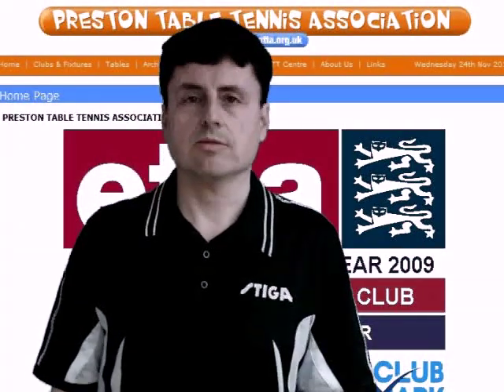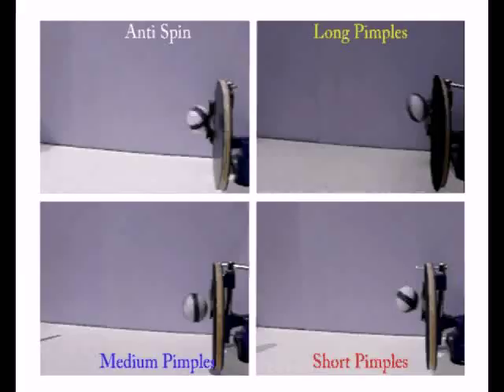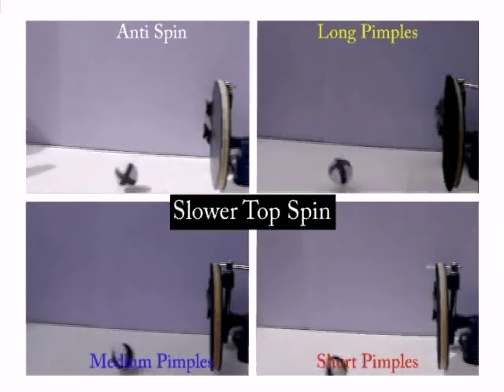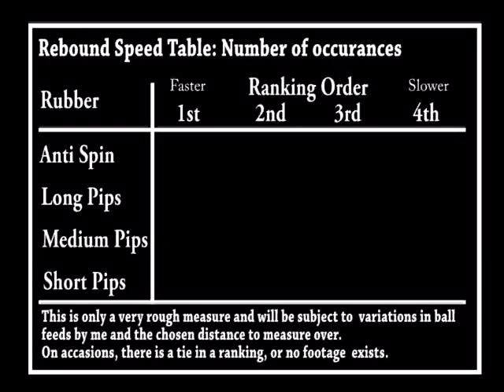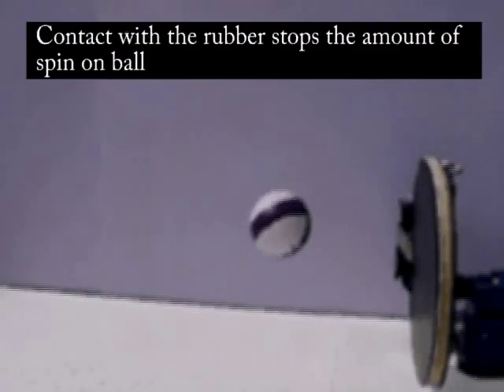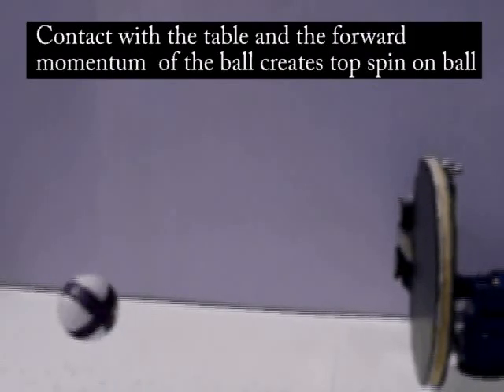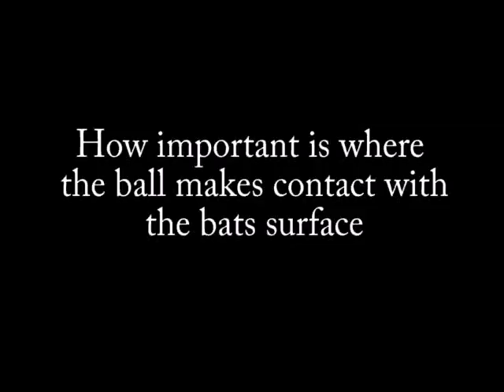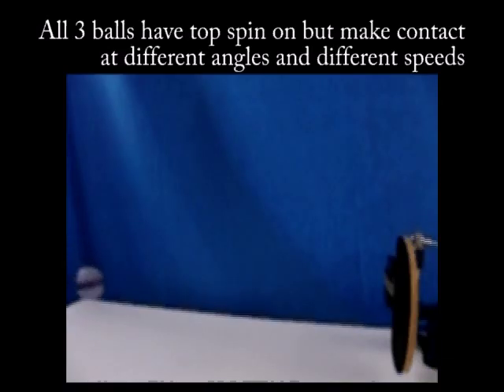Part 3 of 3 Pimples and Anti Spin Rubbers: Observations on Spin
Many table tennis players don't know the difference between short, medium and long pimpled rubbers, nor anti spin, nor do they know the effect these rubbers can have on incoming spin.  Often this lack of knowledge can lead to frustration as what look like basic beginner mistakes are made.  People who use these types of equipment too may complain of inconsistencies in the way the ball bounces of the rubber, or say "these pimples aren't having the effect they should" when in reality, it's a lack of technique or understanding of what the rubbers are capable of which is the cause.

In this video we draw together some general observations about how spin impacts on these types of rubbers ie that type of spin returned so that next time you play these types of rubbers, or play with them, you'll have a better idea of what to expect and hopefully a greater understanding of spin which you can go on to explore in more detail yourselves.

In the first video we looked at the physical properties of typical short, medium and long pimpled rubbers and an old sheet of Butterfly Super Anti comparing the surface of each rubber, pimples structure and size, and variations in grip and bounce.

In the second video we will show you high speed film of a ball with different types of spin making contact with various parts of a bat and the spin which these rubbers then return.